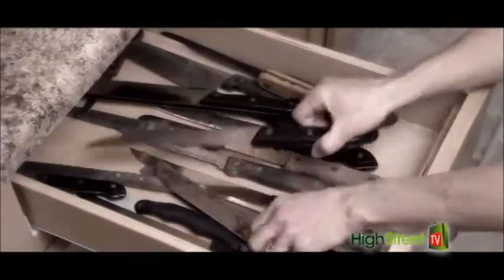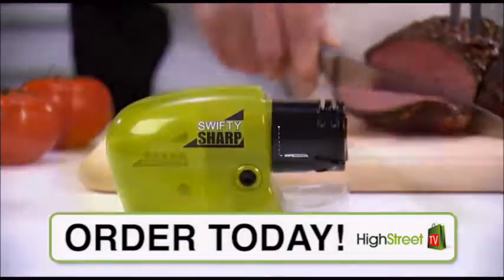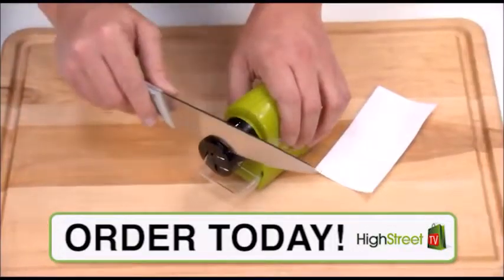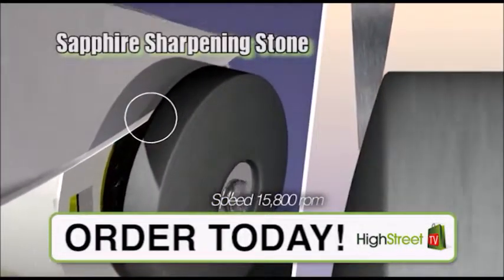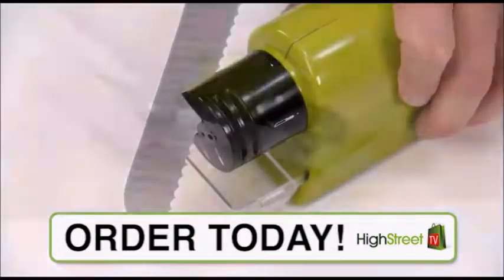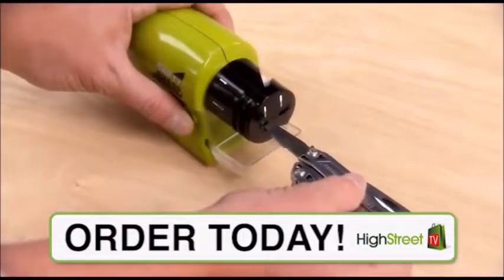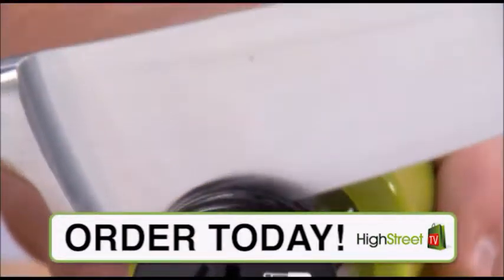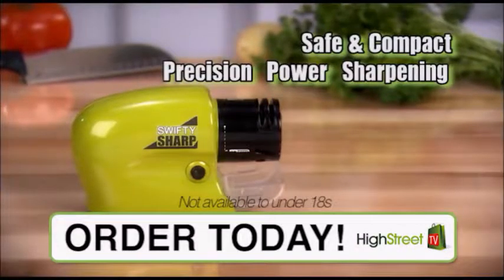The Swifty Sharpener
This sharpener is equipped with Professional grade, high-speed knife sharpening stones. Simply restores the razor's edge on any blade in just seconds with precision power sharpening at a fraction of the price.